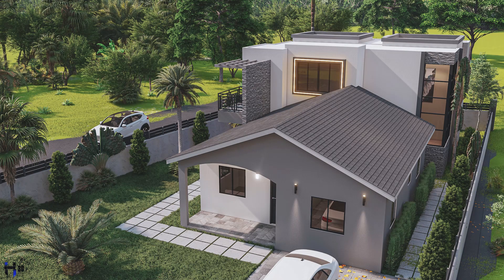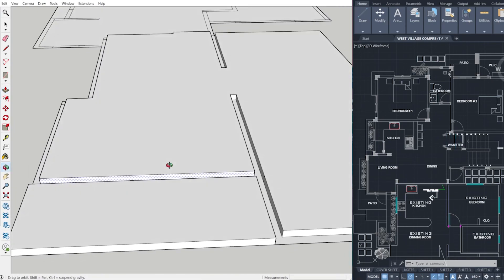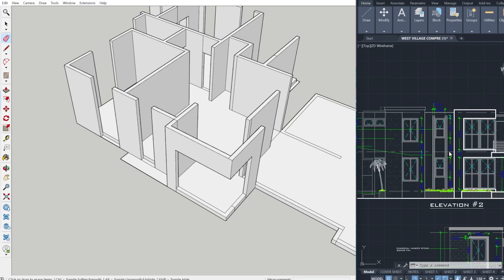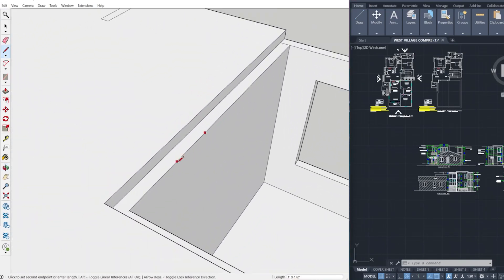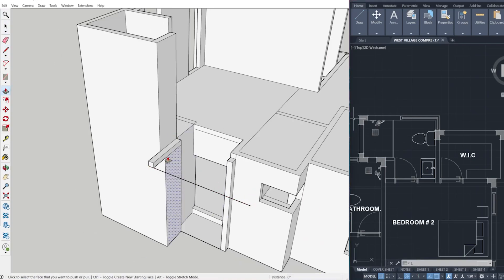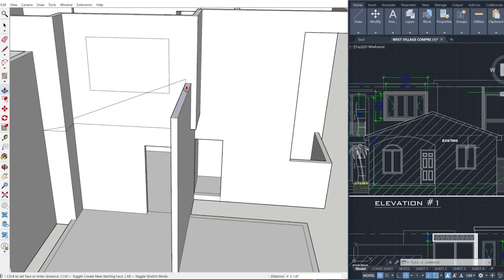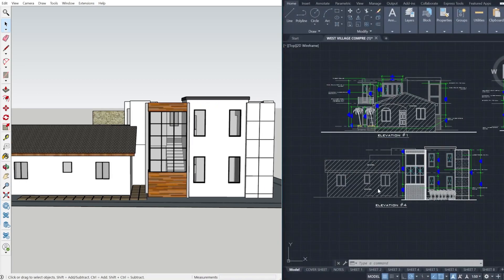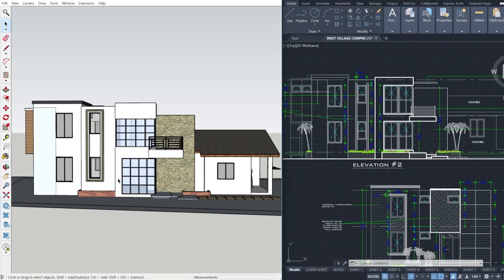How to design your own house using SketchUp Pro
Tutorial on how to model your own house using Sketchup Pro

Model: SketchUp Pro 2022

Render: Lumion 11 Pro